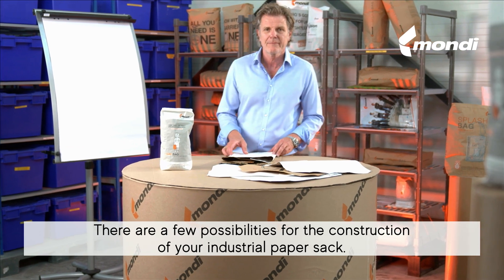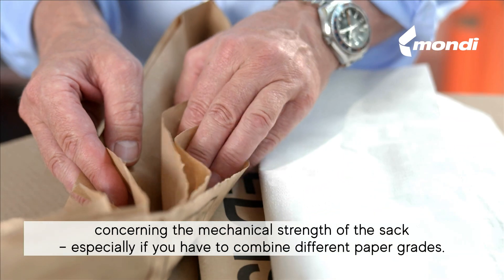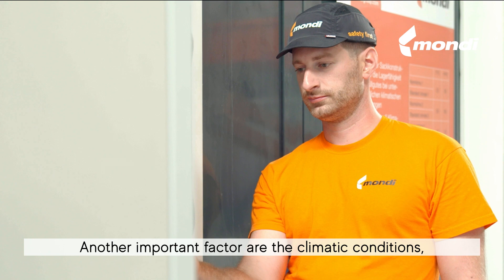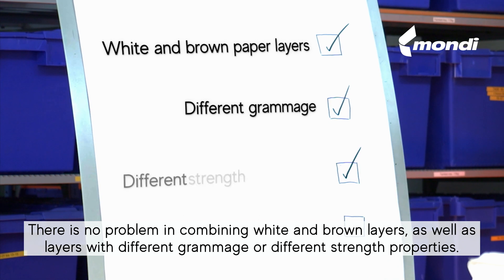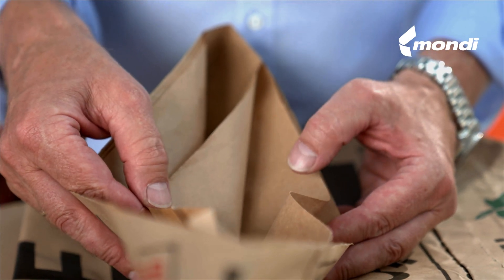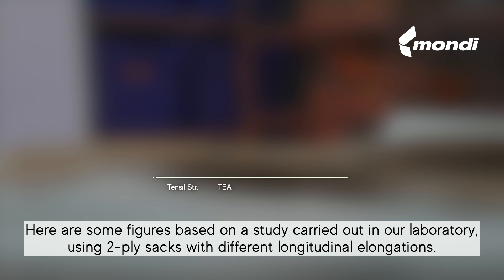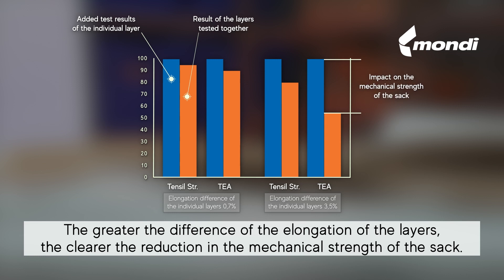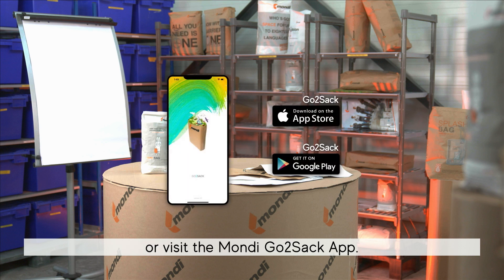Mechanical strength of paper sack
Paper properties, such as elongation and TEA, can influence the strength of a multi-layer paper sack. Learn what to avoid and how to choose the right paper.